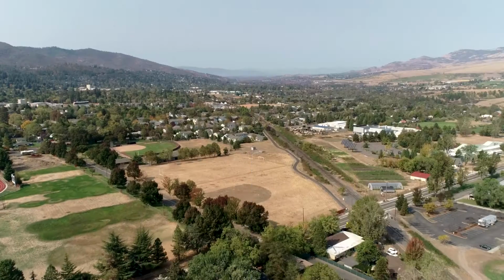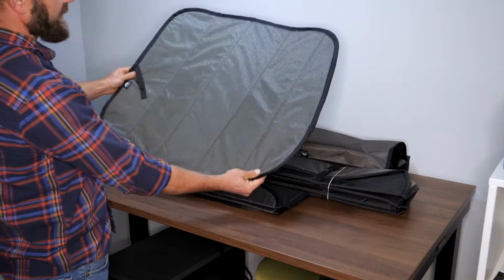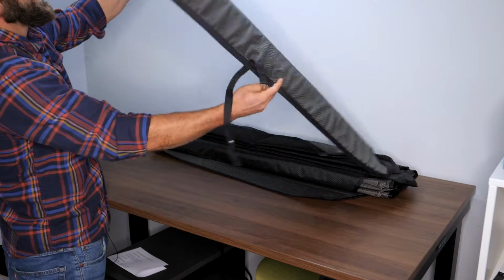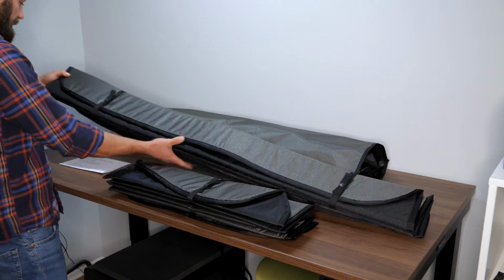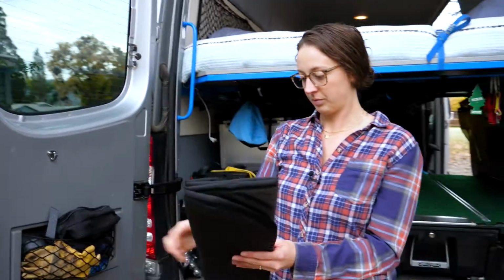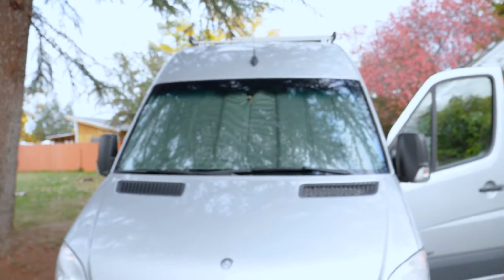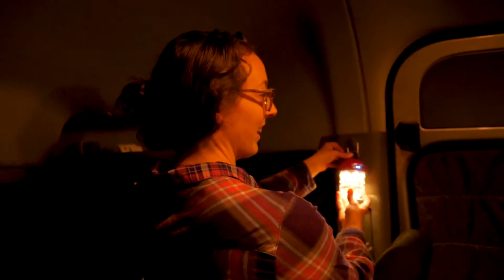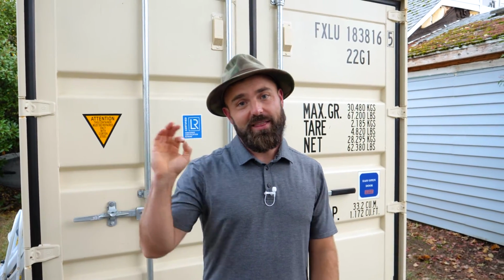Sprinter Van Curtains by Quest Overland 🚐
Investing in a set of insulated van curtains will increase the quality of van living exponentially. Such window covers will shield you against hot/cold temperatures, give you privacy and enable you to stealth camp in urban areas (like a ninja). Best of all, Quest Overland's curtains even have built-in bug nets! 🦟

🍉 NEW BOOK ALERT: 30-Day Green Smoothie Challenge for Busy People is here!

🎬 CLICK ON TIMECODE TO SKIP TO DESIRED PART:

0:01 Introduction
2:07 Part One: Curtain Analysis
5:33 Rear Window Covers
6:46 Side Window Covers
8:22 Cab Window Covers
10:31 Integrated Bug Netting
12:47 Reflective vs. Non-reflective Curtains
14:43 Curtain Prices
18:14 Part Two: Window Shade Testing
25:38 Bug Nets
30:28 Privacy Testing
33:00 Waterproof Testing
35:21 Final Thoughts

🎥 Keep Watching...